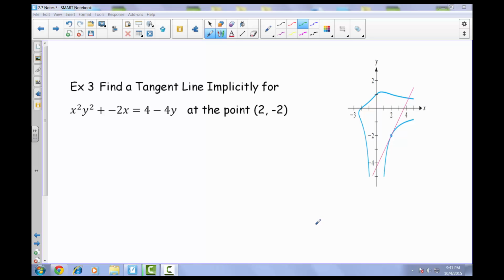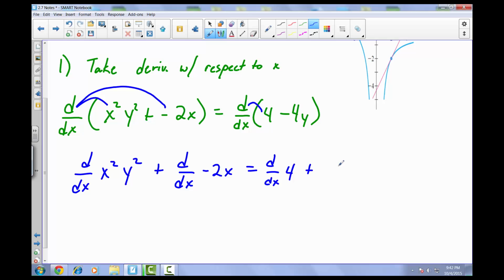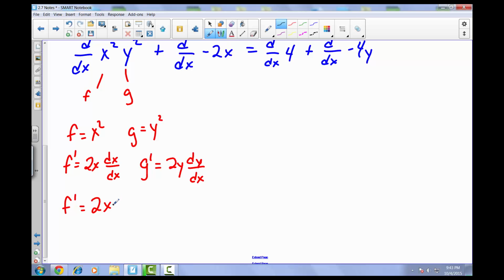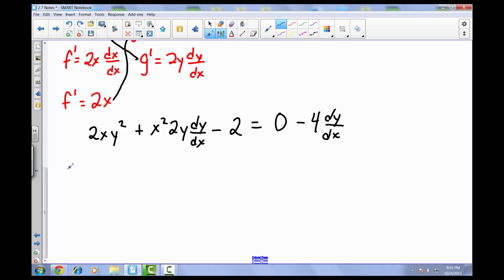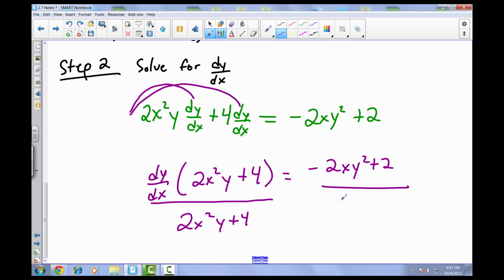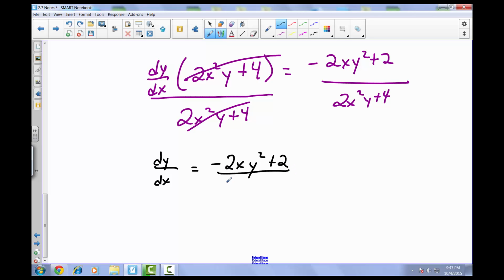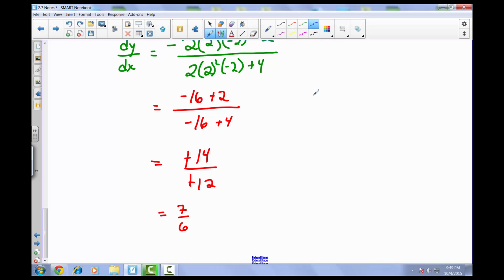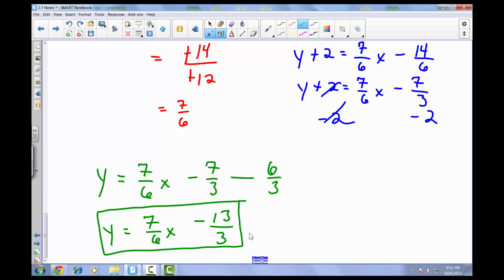2.7 Notes Example 3